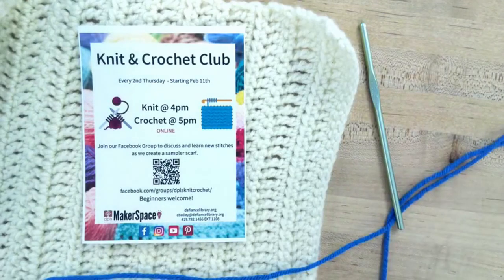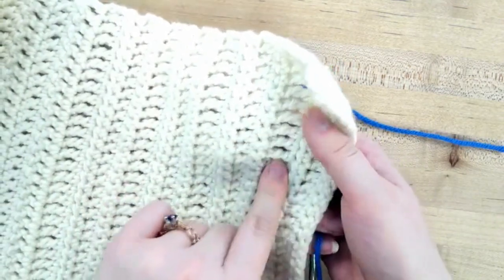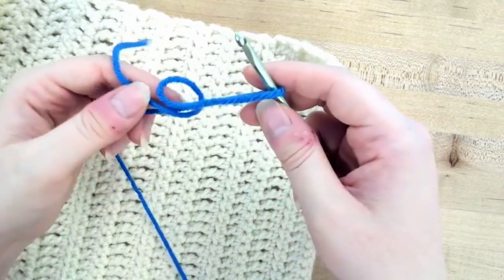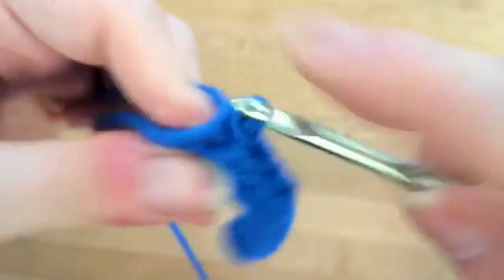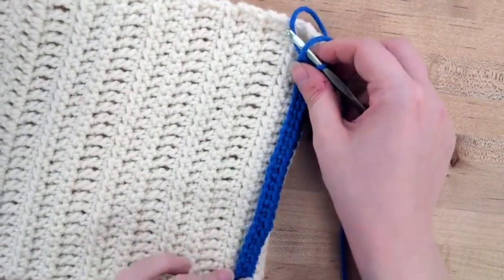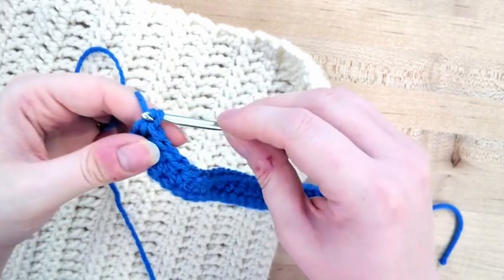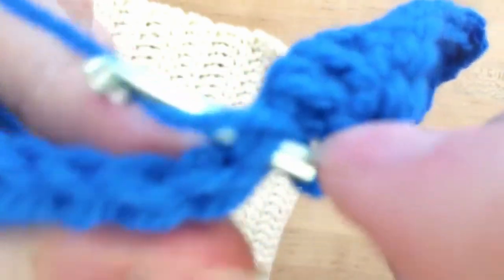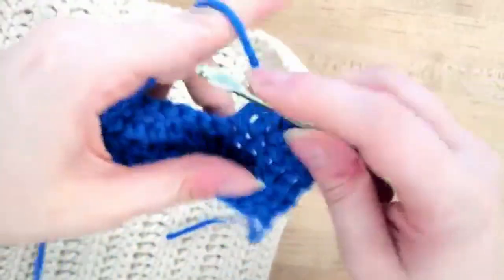Crochet Basics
Edited video from our Knit Club Livestream 2/11/21.
Learn Single Crochet (SC), Half Double Crochet (HDC), Double Crochet (DC), and Triple Crochet (TR).
Also learn the basic foundation chain.